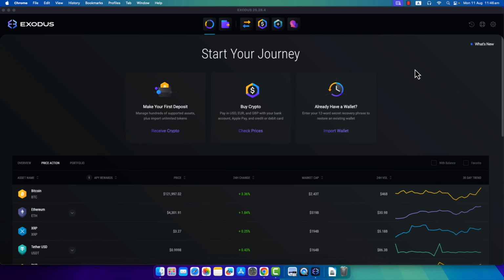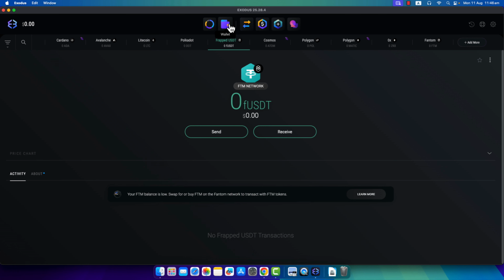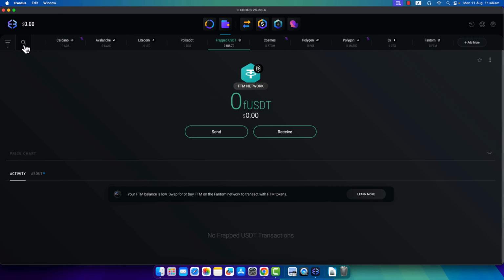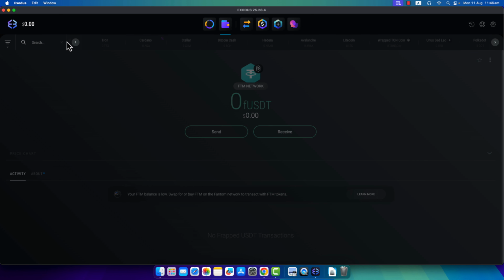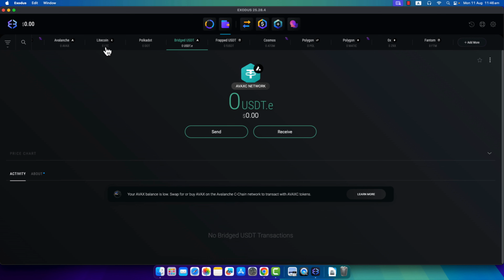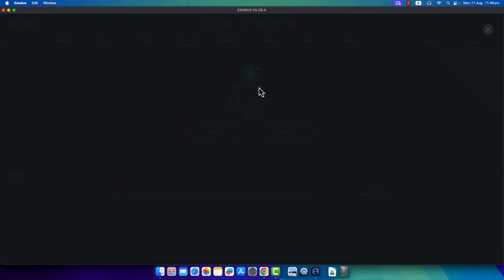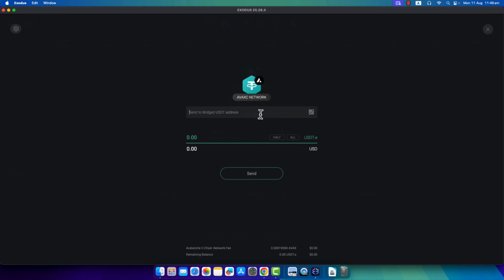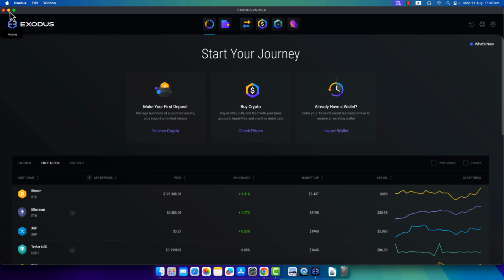How to Send USDT From Exodus Wallet !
Sending USDT from your Exodus wallet is straightforward, but you’ll need to make sure you choose the correct token type and network to ensure your funds reach the intended destination. Exodus supports multiple versions of USDT, including Tether USD (USDT), Bridged USDT, and others on various blockchains.

Start by opening the Exodus wallet app on your mobile device or desktop. From the main screen, go to the Wallet tab. In the search bar at the top, type “USDT” to locate all available USDT token types supported by your wallet. Select the one you want to send—this should match the network supported by the recipient’s address. For example, sending ERC-20 USDT to a TRC-20 address will result in lost funds, so confirm with the receiver which network they support.

Once you’ve selected the correct USDT type, click the Send button. You’ll now be prompted to enter the recipient’s wallet address. You can paste the address manually, scan a QR code, or, if using the mobile app, scan from your desktop. Double-check the address to ensure accuracy, as crypto transactions cannot be reversed once confirmed.

Next, enter the amount of USDT you wish to send. You can switch between entering the amount in crypto or its fiat value by tapping the currency toggle. Review the transaction details, including any applicable network fees, then click Send to confirm. Depending on the network’s congestion and the blockchain you’re using, the transfer may take anywhere from a few seconds to several minutes to complete.

By selecting the correct token type, double-checking addresses, and reviewing transaction fees, you can safely send USDT from your Exodus wallet to any compatible wallet.

Timestamps:
0:00 Introduction
0:15 Opening Exodus wallet
0:33 Searching and selecting USDT type
0:52 Choosing network and sending
1:00 Entering recipient address
1:13 Entering amount and confirming transaction
1:19 Conclusion